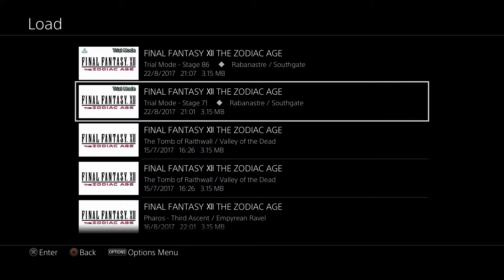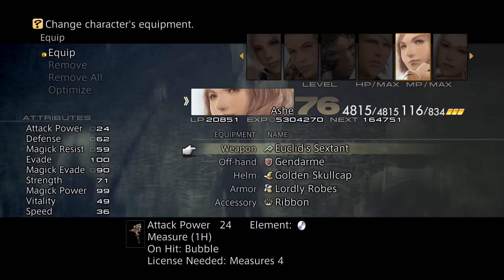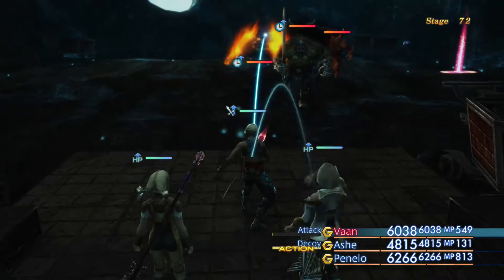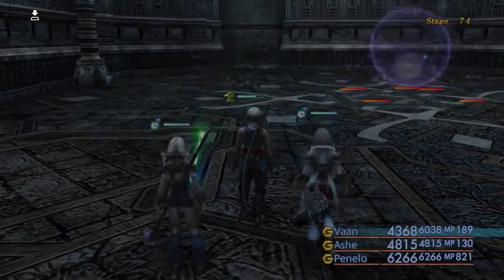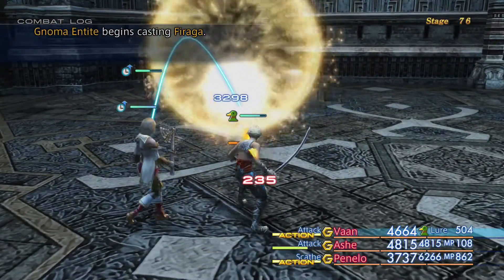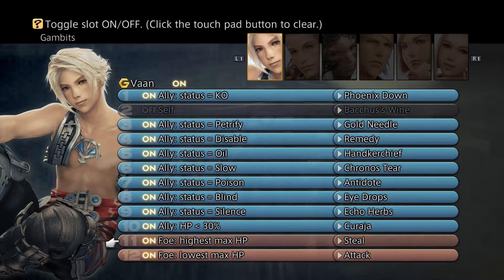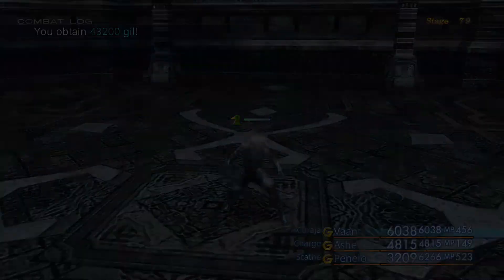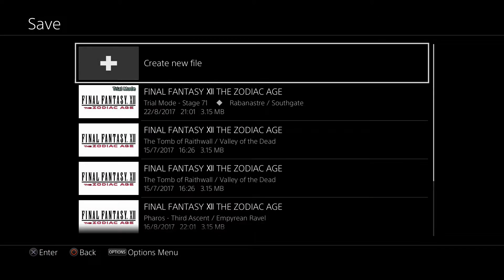Final Fantasy XII The Zodiac Age TRIAL MODE STAGES 71 - 80 Guide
Final Fantasy 12 The Zodiac Age Trial Mode Stages 71 - 80

Trial Mode stages 71 - 80, where I explain tactics for the fights and items you may want to steal / loot. I was mid level 70s when I did these 10 stages of trial mode.

Fuzz